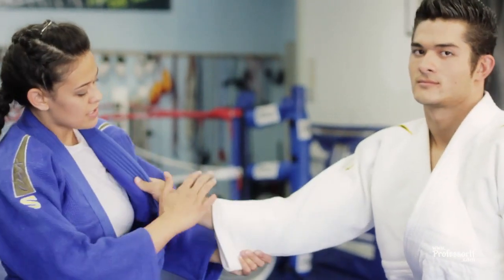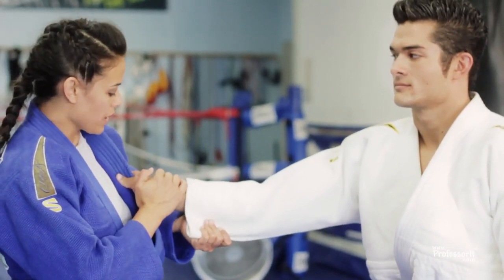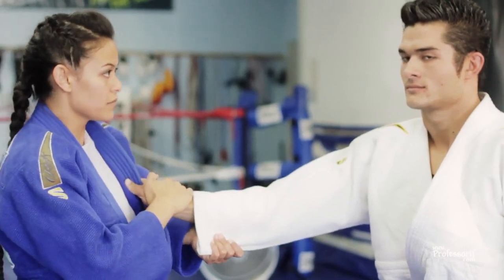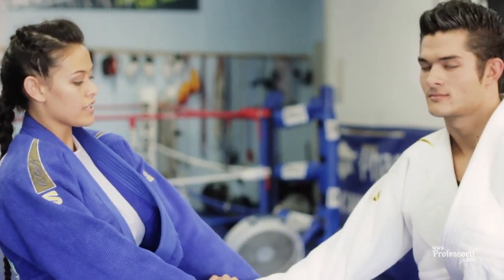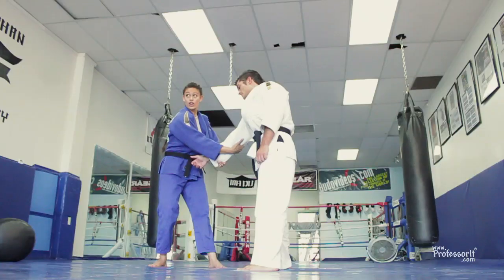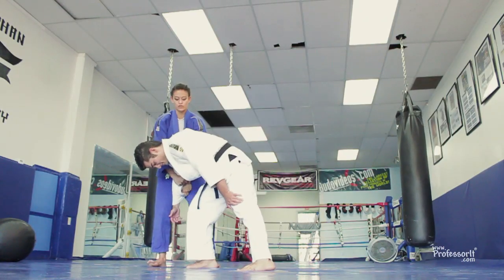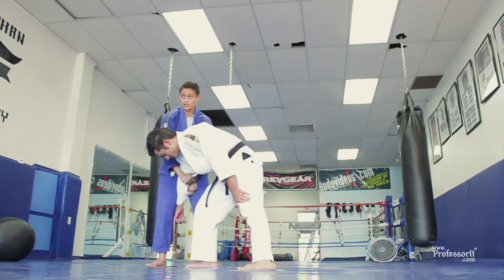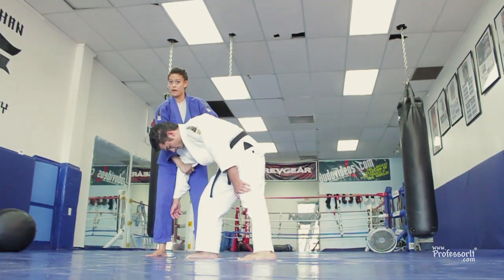judo 14 yoko guruma quicktime h 264